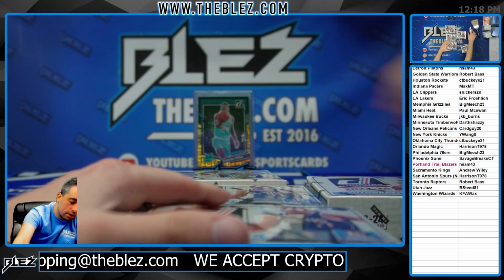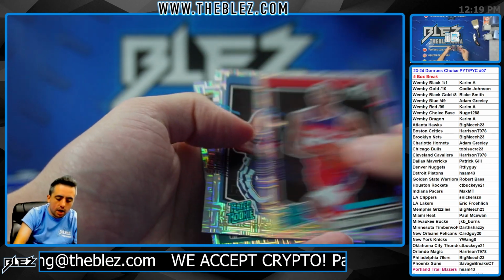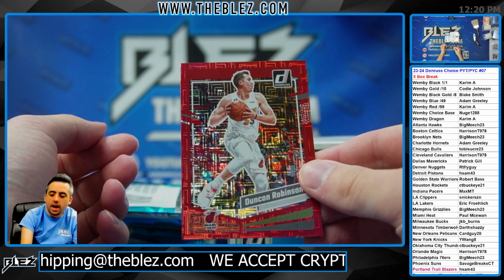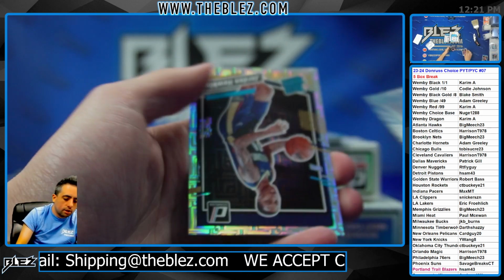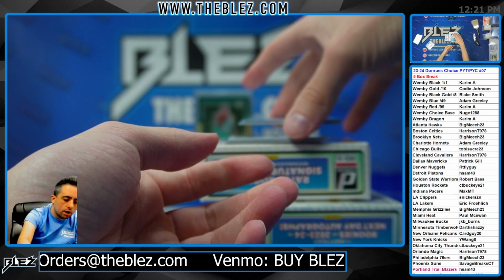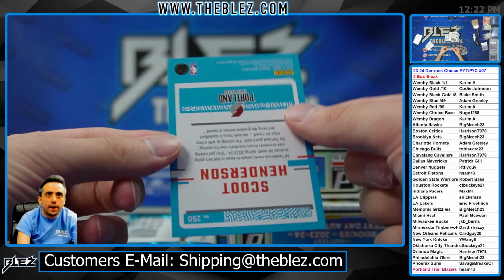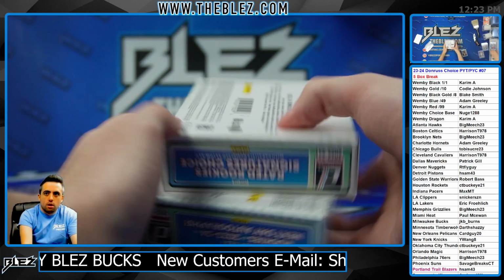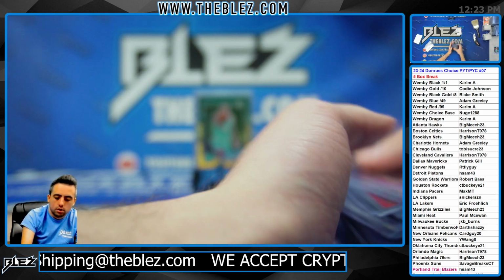2023-24 Panini Donruss Choice NBA 5 Box Break #7 Pick Your Team & Color